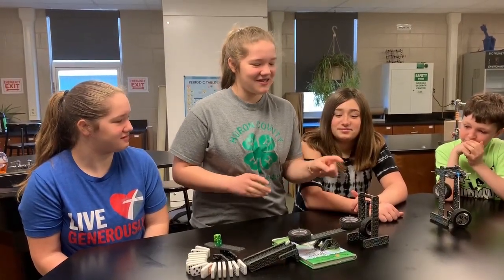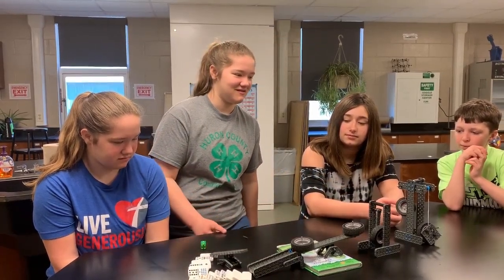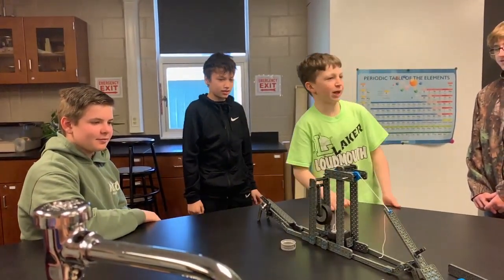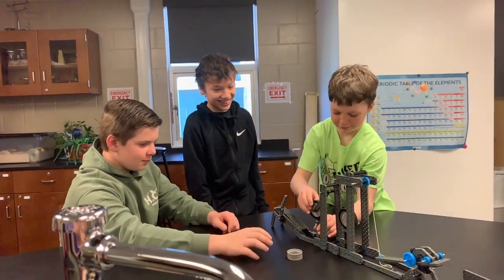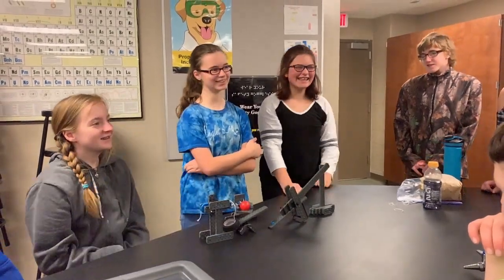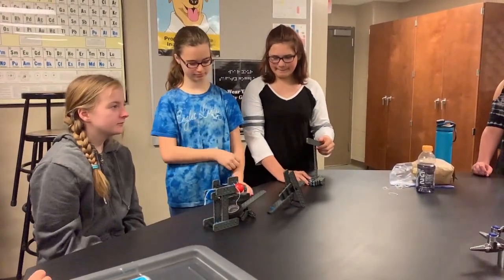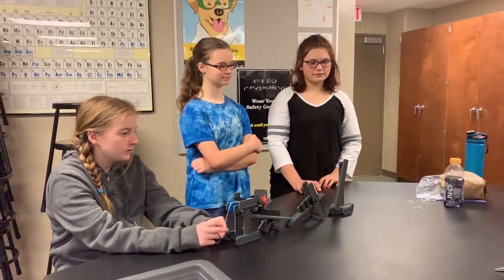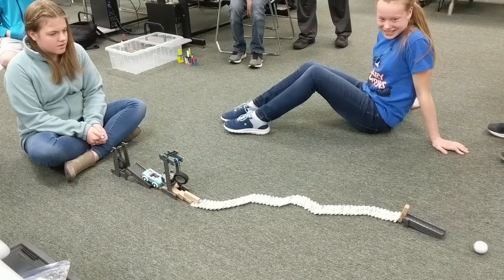Laker 7th grade STEM classes ROCK!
This video shows some cool projects being done in some of the 7th grade STEM classes. In the 7th grade Robotics class, one of four STEM classes taken by 7th graders during the school year, students used VEX Robotics materials to create simple Rube Goldberg machines, and they had to explain each step of the process. The video also shows special projects completed by individual students in the CAD/engineering class.